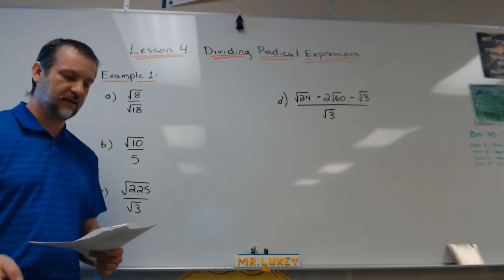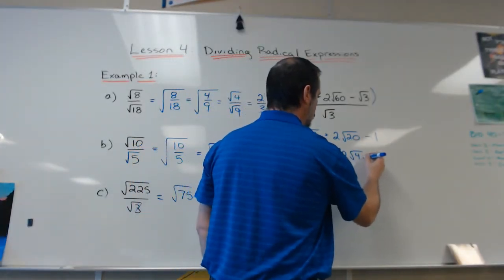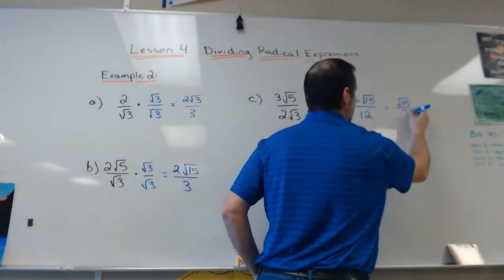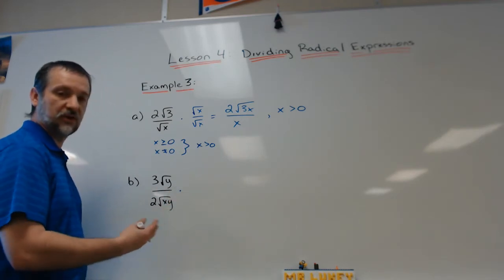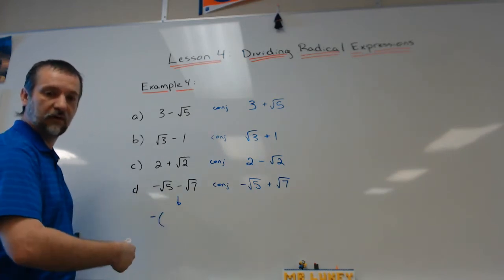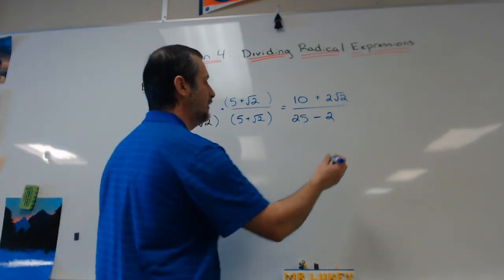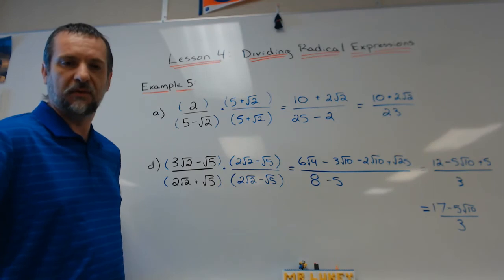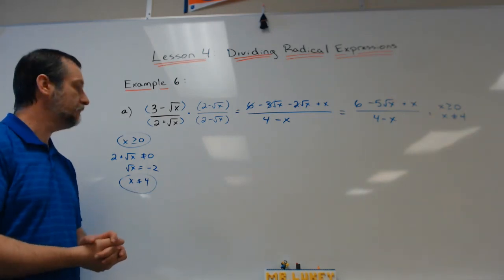5 4 Dividing Radicals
Tried using the white board instead of the smart board... let me know which you like better!